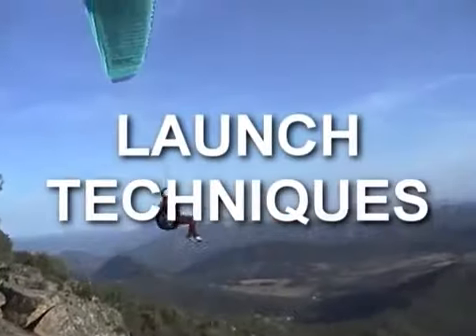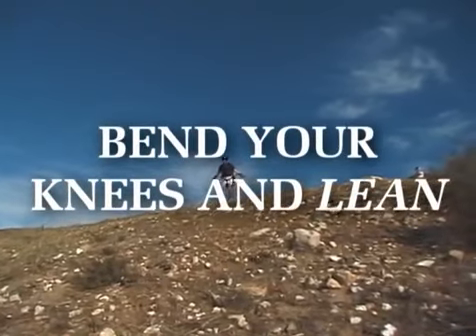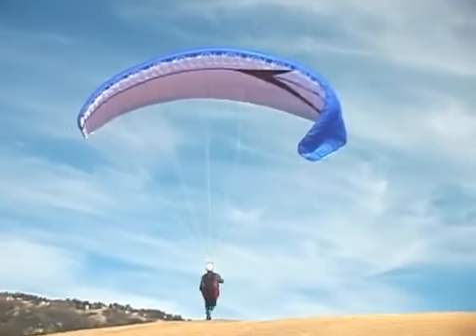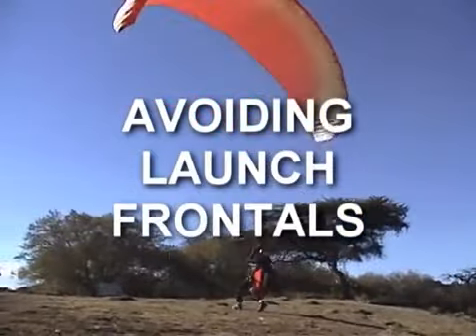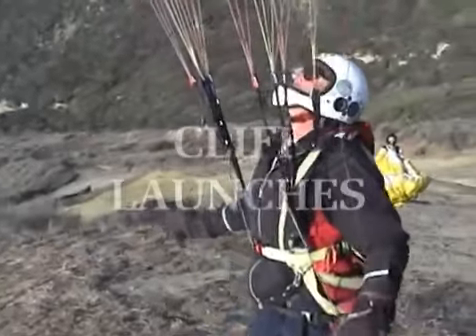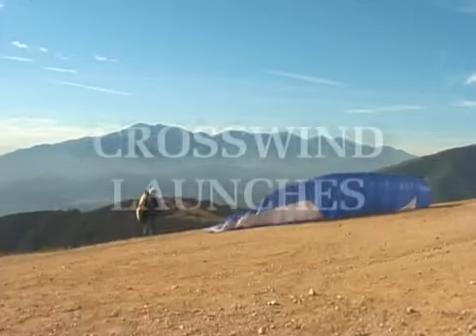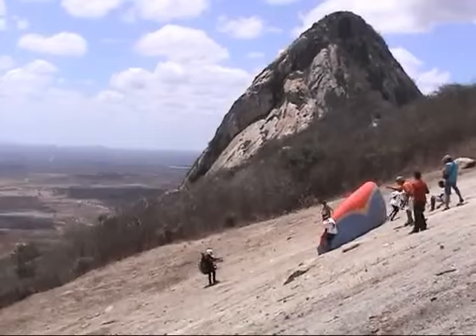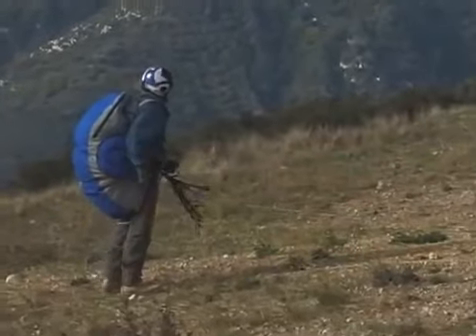Launch techniques Paragliding tips